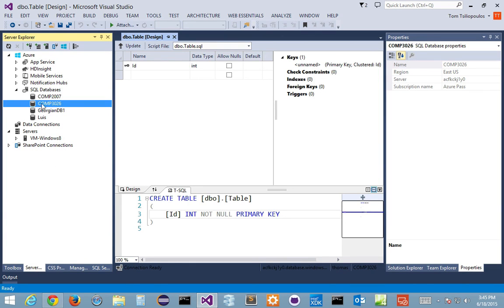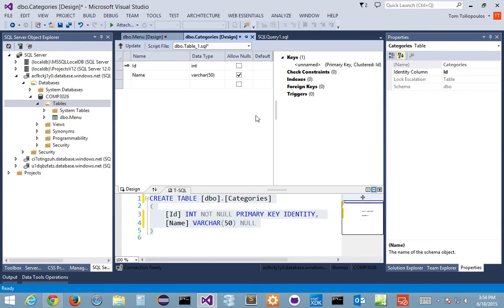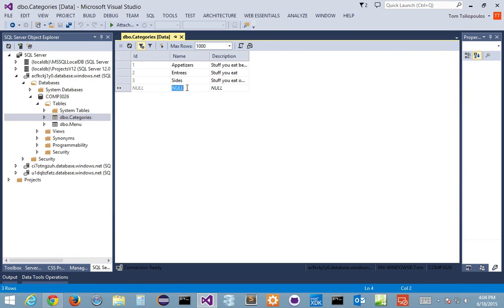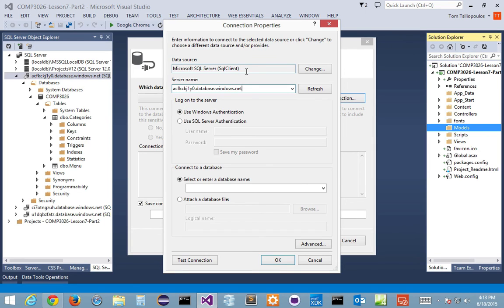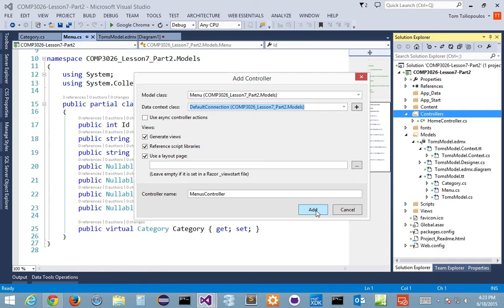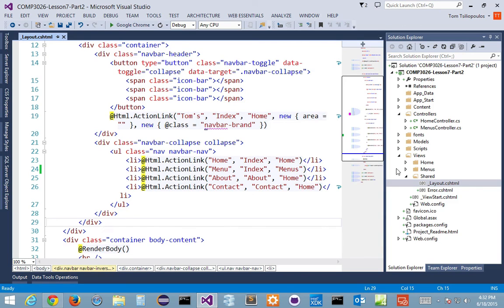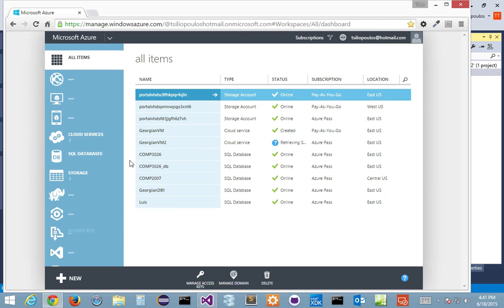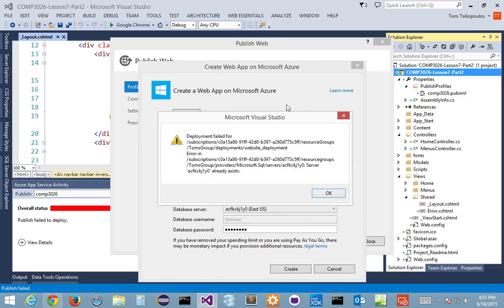COMP3026 - Lesson 7 - Part 1